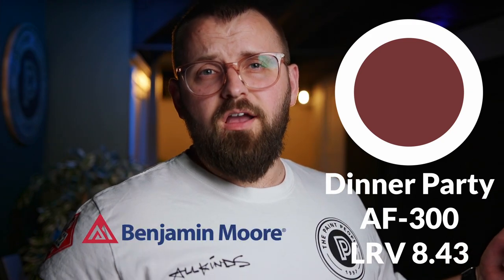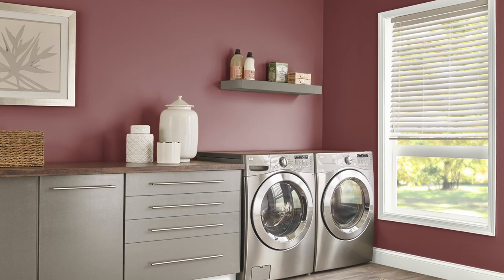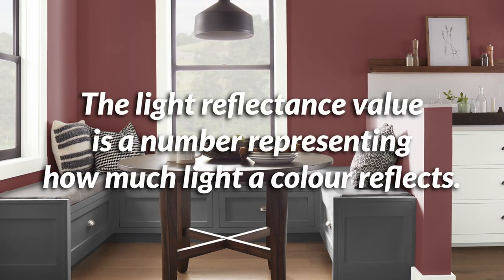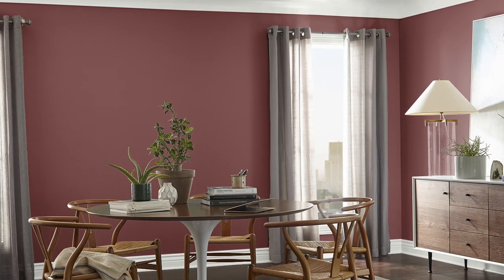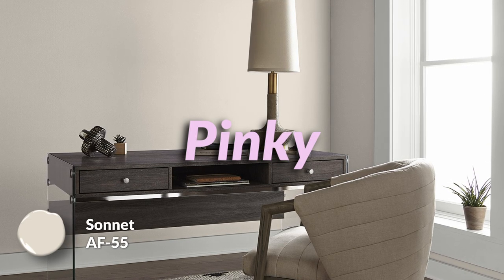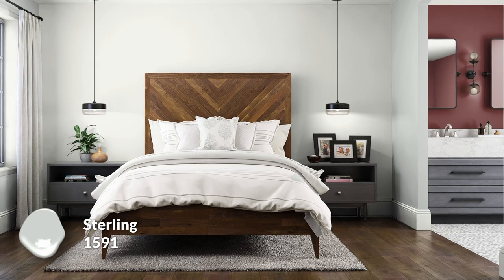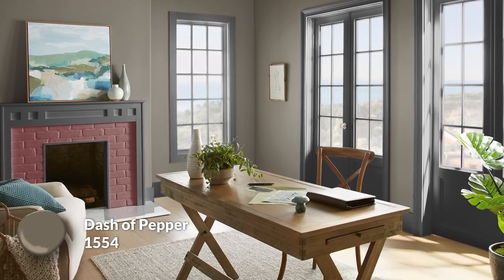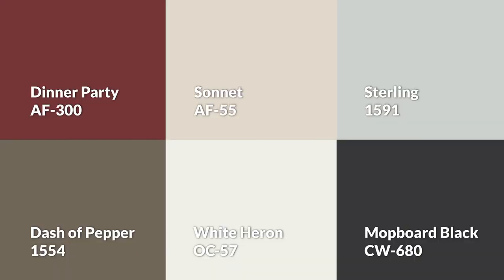Unlock Your Dream Home with THIS Bold Color Palette!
Custom Color Palettes If you're looking to spruce up your next dinner party, then you need to check out this bold color palette! This palette from Benjamin Moore will help you create a dynamic and energizing atmosphere for your next get together.

In this color review, we'll be taking a look at each of the colors in the palette and giving you our verdict on how they work together. Whether you're looking to create a relaxed and uncomplicated atmosphere, or you want to add a touch of drama and excitement, this color palette is perfect for you!